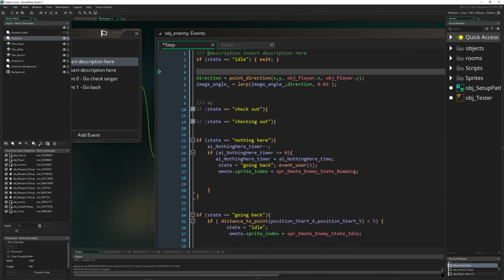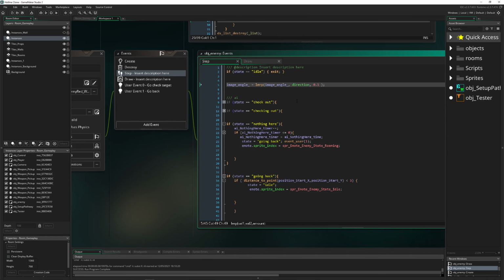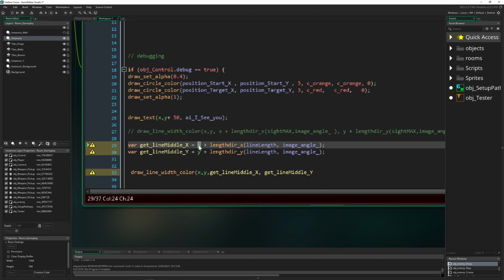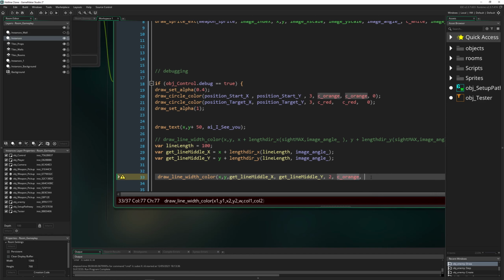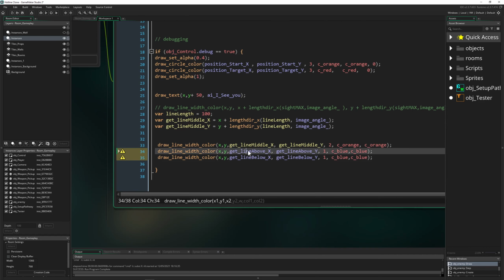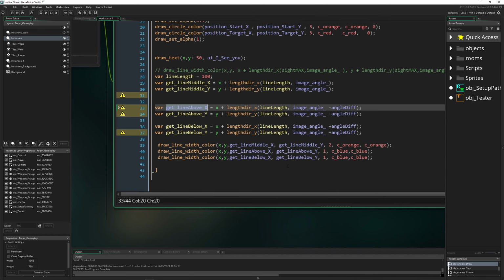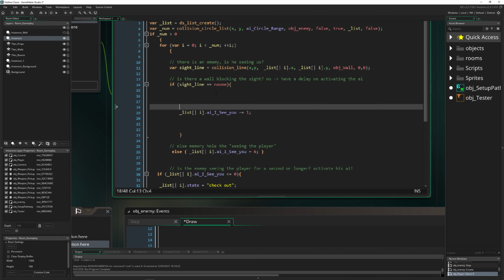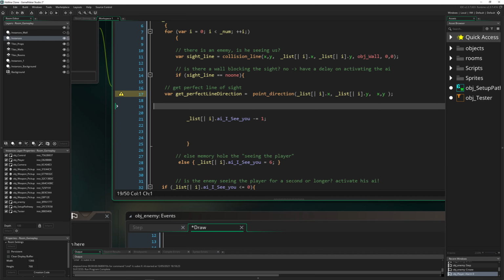Hotline Miami Remake in GameMaker Studio #29 - Enemy cone of sight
This is the 29th video in a series on remaking Hotline Miami in GameMaker Studio.

The video tutorial shows you how to make a pseudo cone of sight in GameMaker Studio. The idea is quite simple, you have an ideal direction from the enemy to the player and you can only deviate (in this video 15 degrees) by a set value. If yes, set the enemies aggro value "I_see_you" until it hits below 0. Then the Ai of the enemy kicks in.

For the future: This series will end after the ai is in a good state and we will do the requested revolving doors also. After that, this series goes into maintenance mode and is offically over. The itch.io project will be updated then to the up to date version (when I finish the ai) and will be advanced/refined a bit more. This little extra will be not part of the series.

Project + assets found here: (will be updated once the state machine is done)

0:00 Explaining what we will do
0:47 Subscribe
0:59 Step1 - Small changes to the angle of the sprite
2:16 Step 2 - Concept explained
3:01 Step 2 - Reset the aggro value "I see you" when walkin back
4:19 Step 3 - Concept explained
5:26 Drawin for debug mode  the cone of sight
8:15 Step 3 - Only trigger the enemy ai when in cone of sight